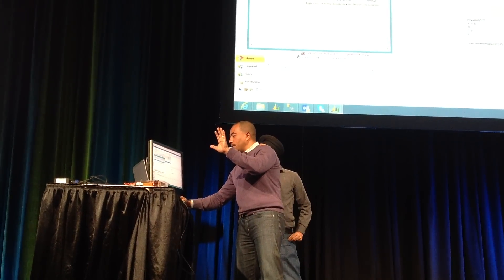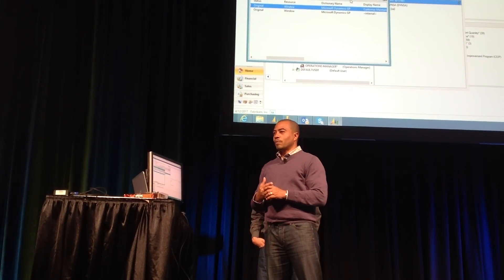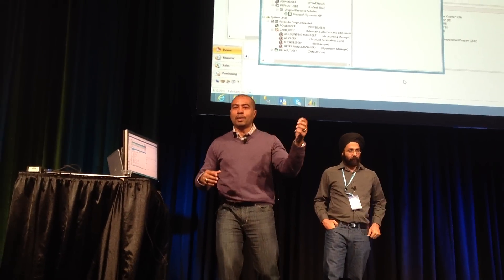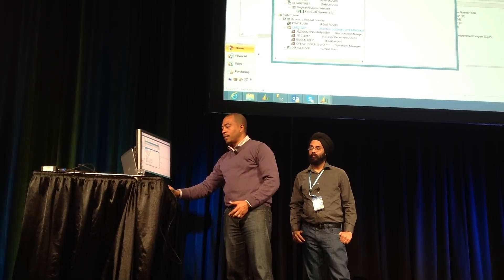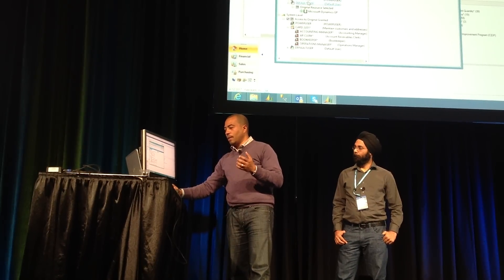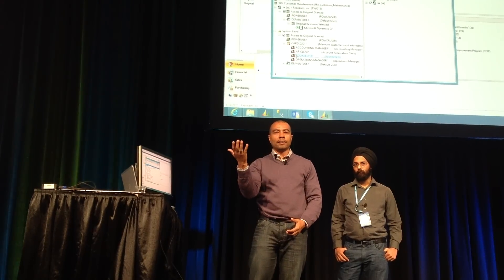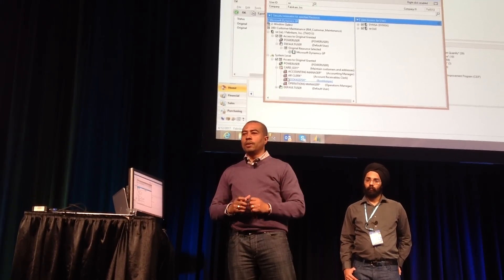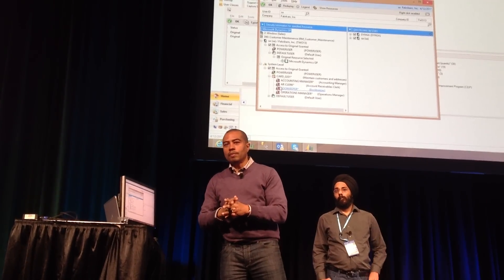Microsoft Dynamics GP Dexterity Debugging Tool for GP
Here is a portion of a session conducted by Microsoft MVP Mariano Gomez with assistance from Microsoft MVP Jivtesh Singh.  Below is the session detail:

The Support Debugging Tool is cool. Period! Come to this session to learn how you can administer your system with a tool that centralizes all the nuances in their environment: security, launch files, setting files, traces, logs, data exporting/importing, and the list goes on and on. Also we'll overview the new features released that will bring more value.